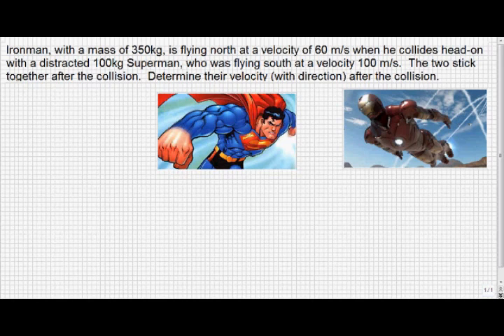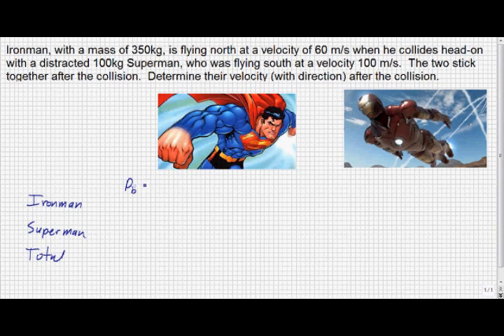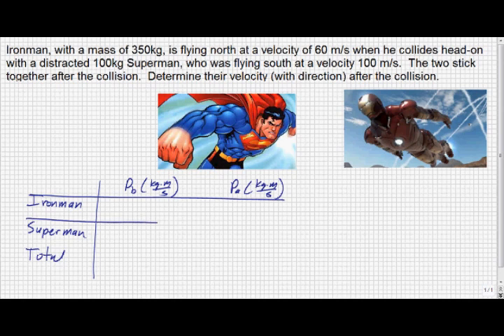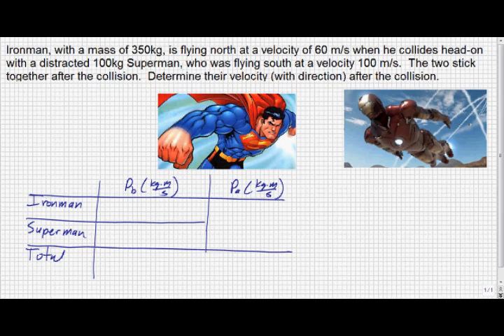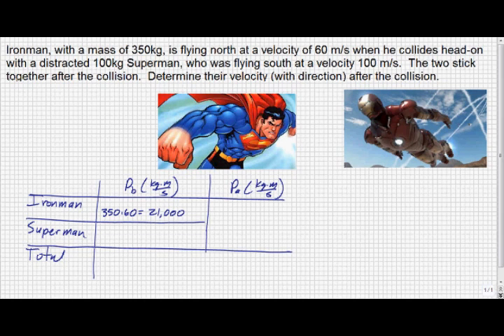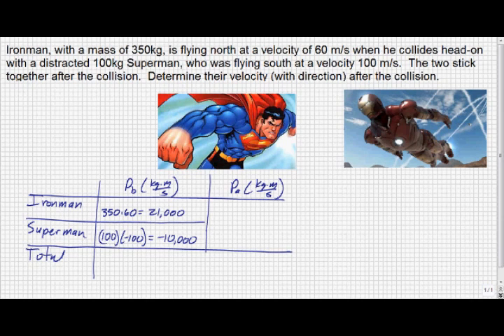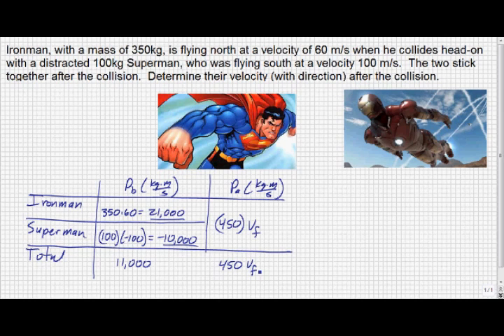Inelastic Collision Analysis